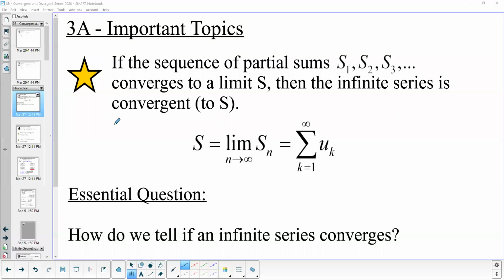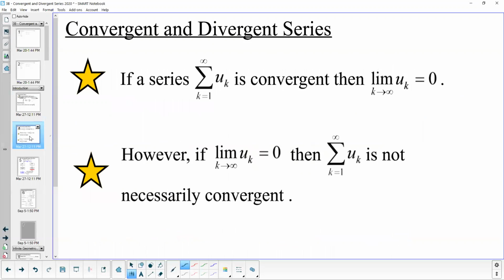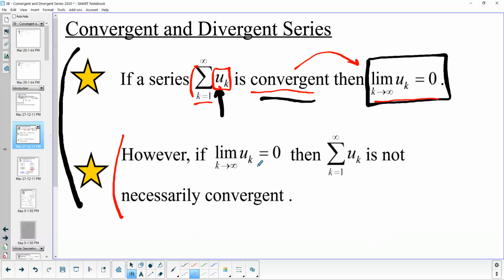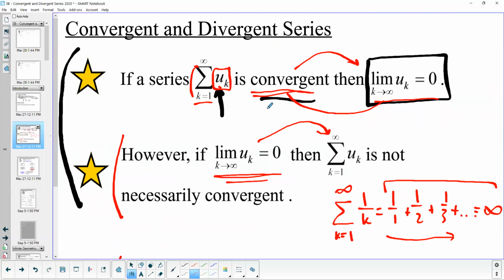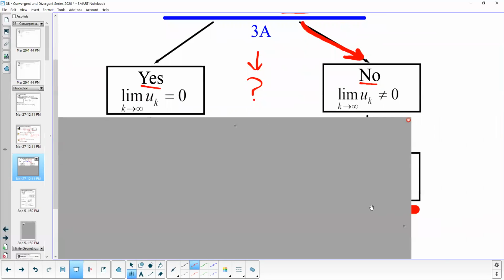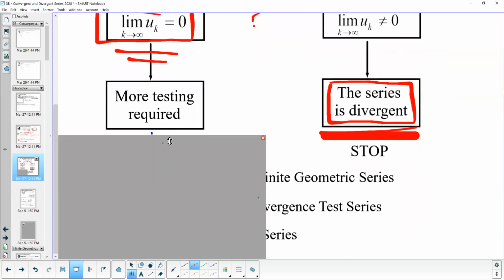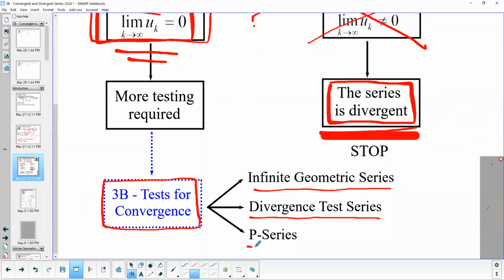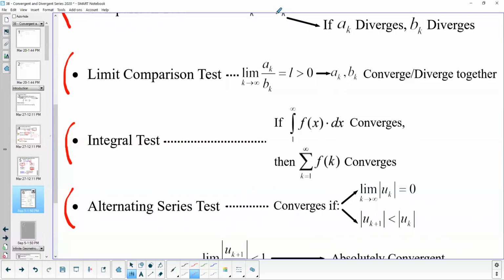IB HL2 - 3B (Part 1) - Overview of Infinite Series with Convergence and Divergence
We begin the discussion of infinite series and explore how to determine whether the series converge or diverge.  We discuss methods and techniques from earlier units, including partial sums, infinite geometric series, and improper integrals.